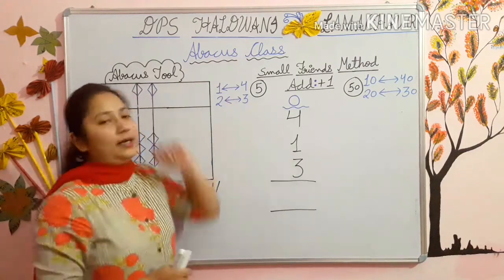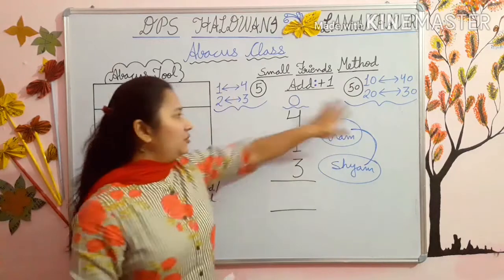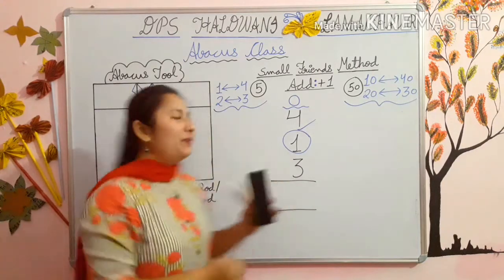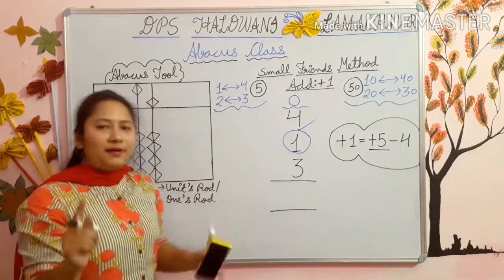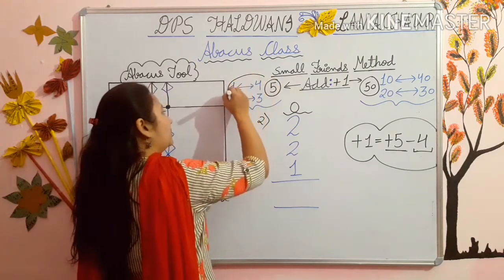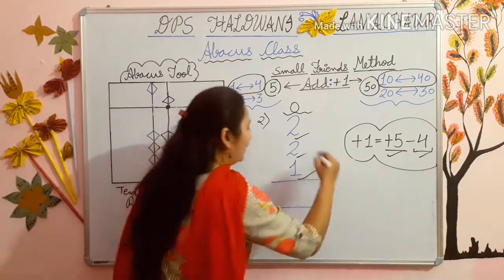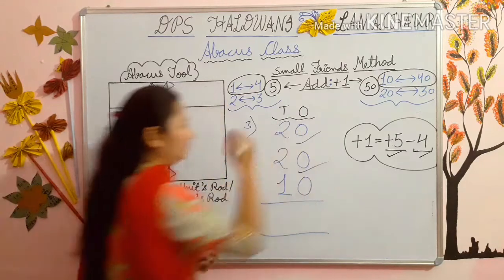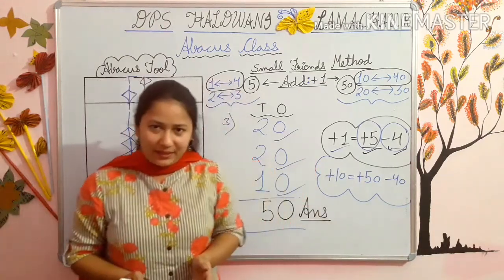Class2nd#Abacus Classes#Small Friends Method(Add:+1)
Topic- Small Friends Method
Add:+1
1 4
10 40

quick#easy#activity
Improves Mental Ability
Increases Concentration
Makes your calculation strong💪😀